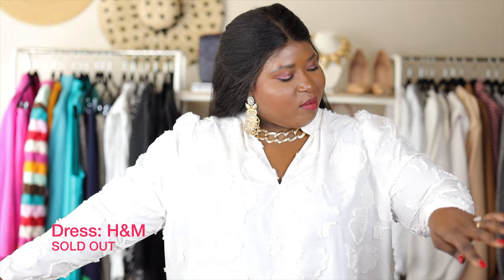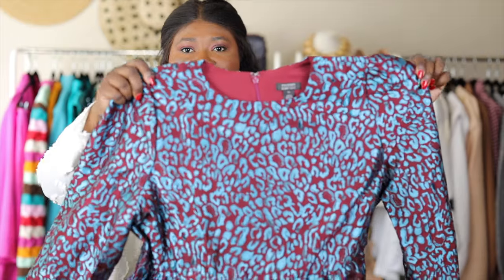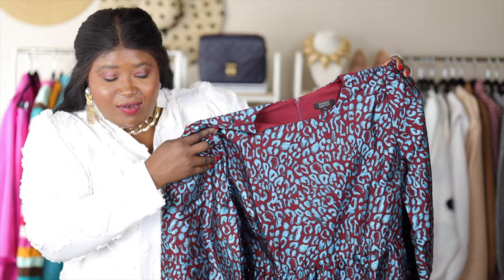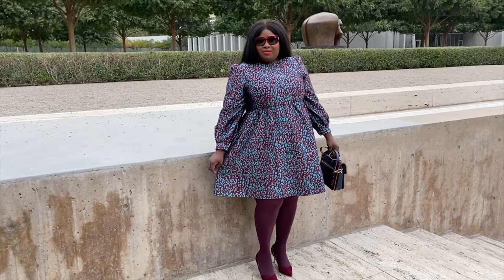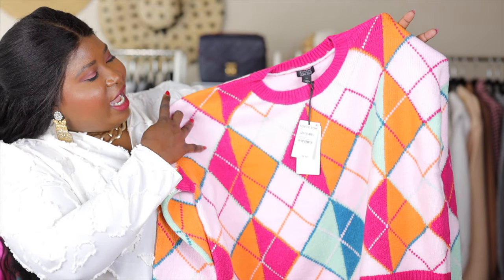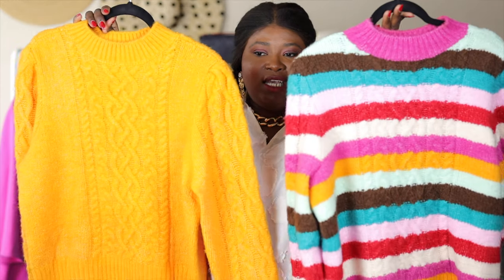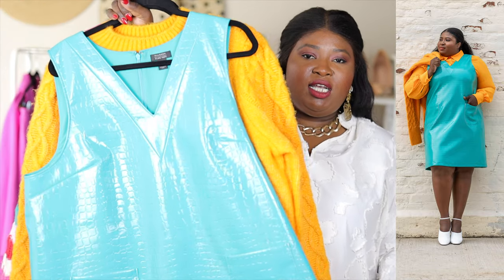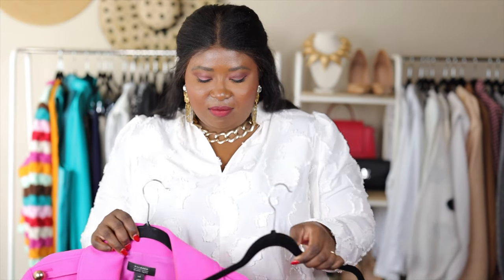Atlantic-Pacific x Halogen Haul & Styling Session | GLAMAZON DIARIES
Atlantic-Pacific x Halogen Haul and Styling Session featuring my favorite pieces from Blair Eadie's fifth and final collection at Nordstrom.  In this video, I'm walking you through key pieces you won't regret getting as well as sizing tips and styling options.

SHOP THE VIDEO:
Jacquard Dress (regular size)
Jacquard Dress (plus size)
Jacquard Blouse (regular size)

Jacquard Blouse (plus size)
Sarah Flint Perfect Pumps
Louis Vuitton Pouchette Metis
Versace Sunglasses

SWEATERS & SHIFT DRESSES

Argyle Sweater (blue)
Argyle Sweater (pink)

Argyle Sweater (blue plus)

Argyle Sweater (pink plus)
Red Sweater (plus)
Red Sweater:
Orange Sweater
Orange Collar Button Down Shirt
Teal Collar Button down Shirt
Blue heart print button down shirt
Teal Croc Embossed Shift Dress
Chocolate Croc Embossed Shift Dress
Multi-Stripe Sweater

TIGHTS & CAPE

Plaid Tights
Pink Mia Cape Coat
Pink Pleated Skirt
Pink Tights
Straw Beret: Sensi Studio (sold out)
Bag: Staud (sold out)
Amazon Sunglasses
Shoes: Louis Vuitton (similar

CLOSET:
Amazon Fashion Clothing Rack